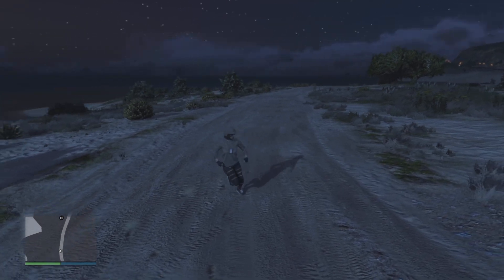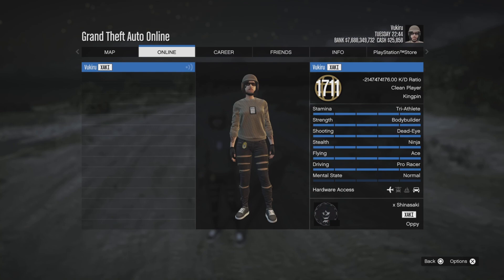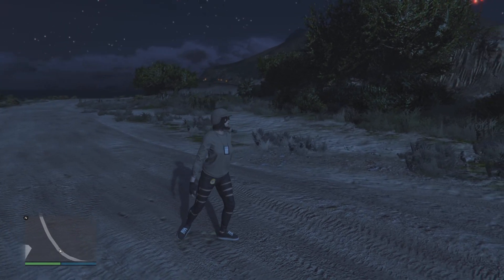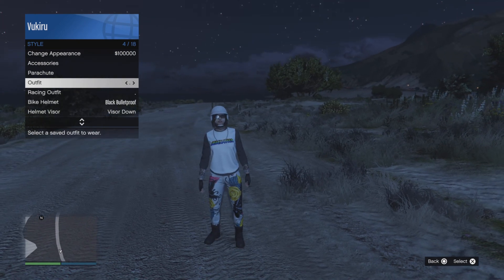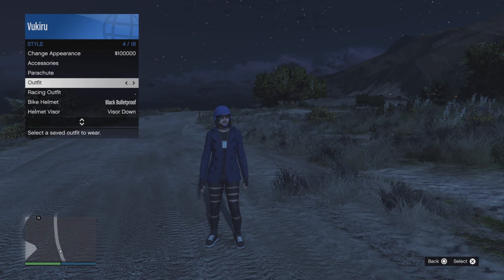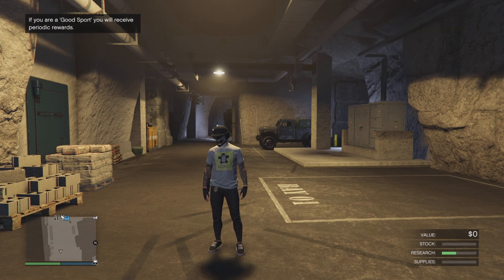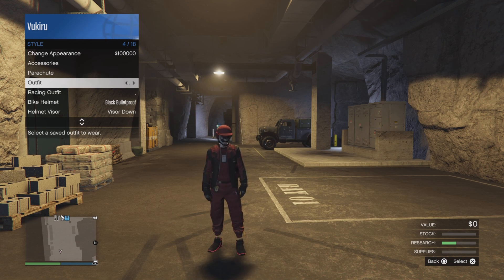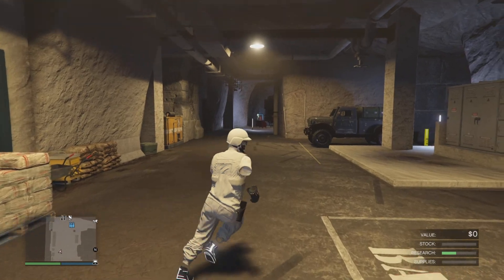GTA Online Modded Account (PS5) 7.6 Billion , 10x Fast Run